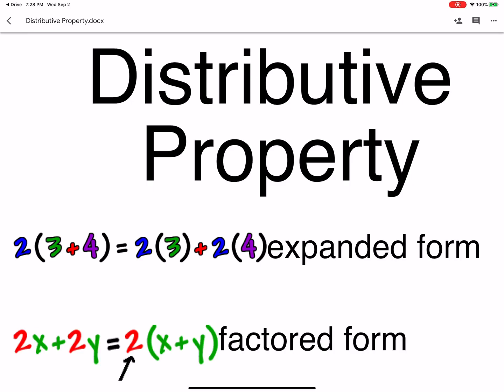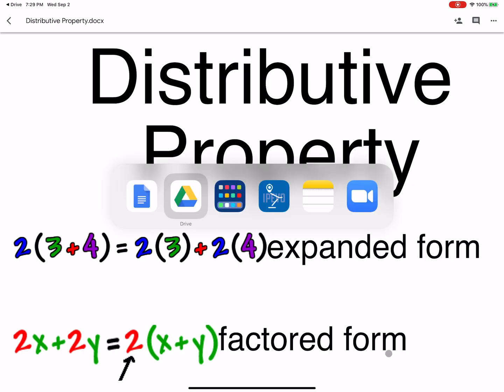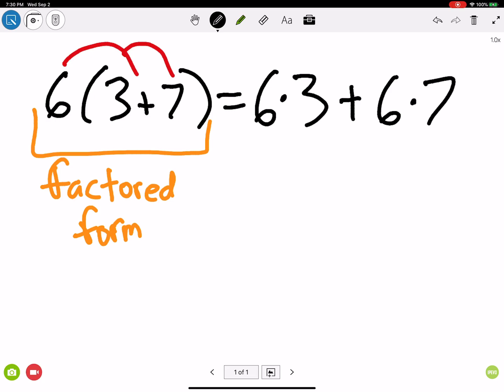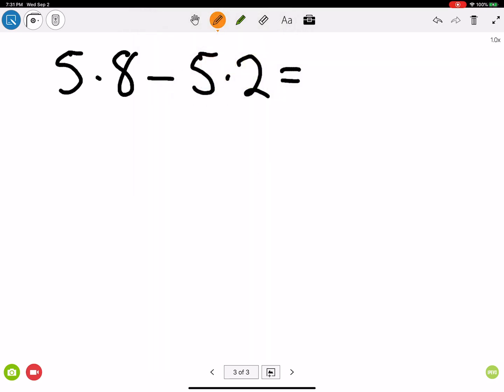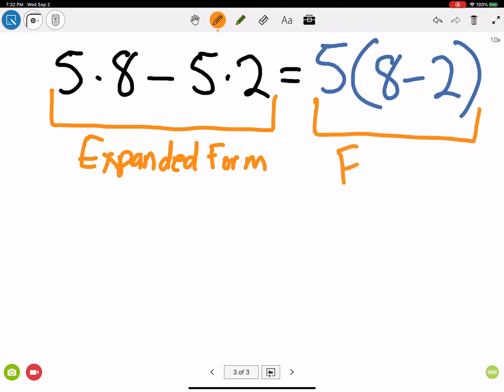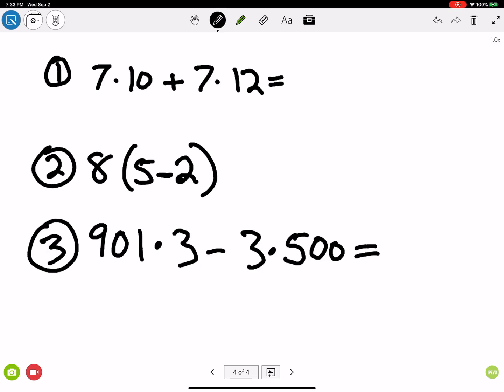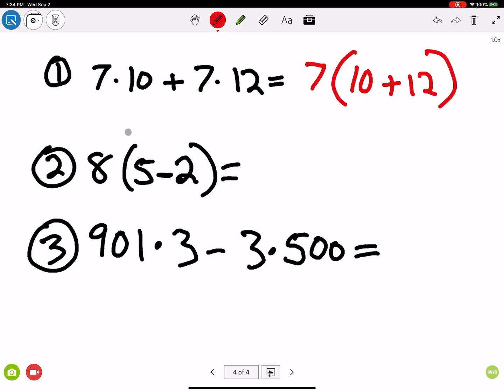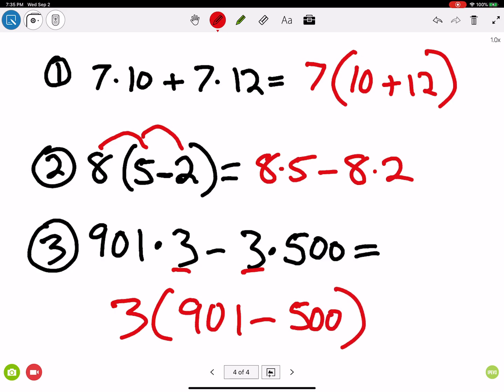Distributive Property (Factored and Expanded Forms)